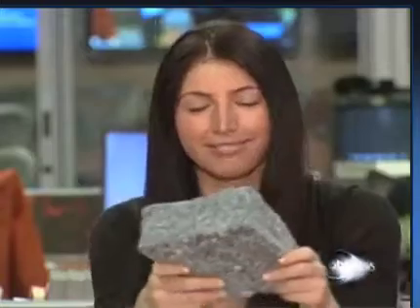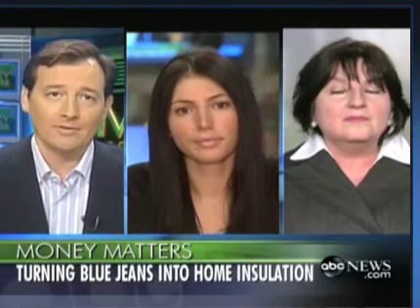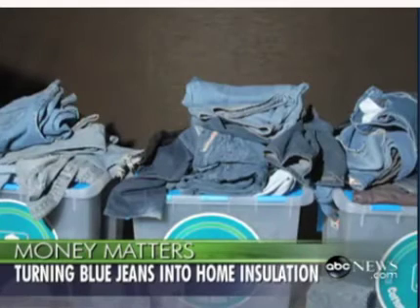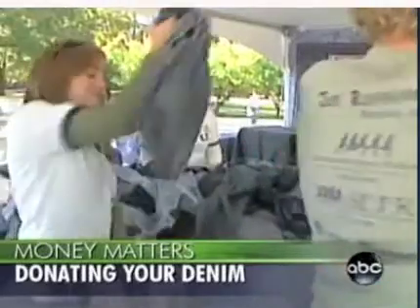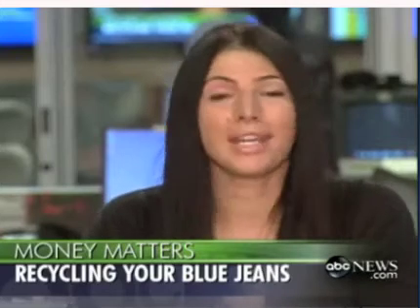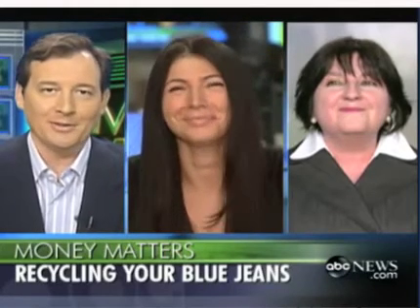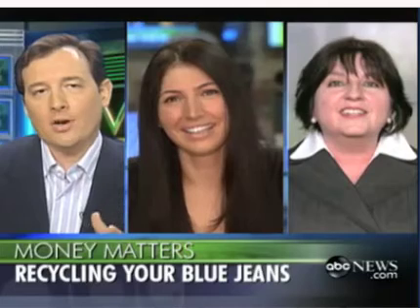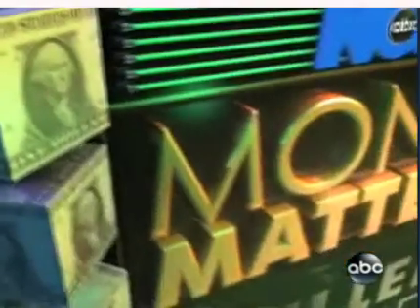Stylehouse PR on ABC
Stylehouse PR and National Jean Company join up with Cotton Inc to recycle old blue jeans- turning them into all natural home insulation